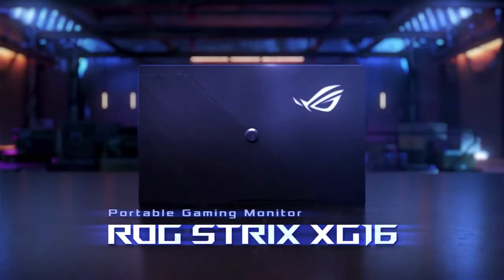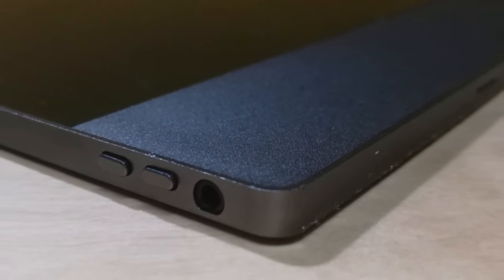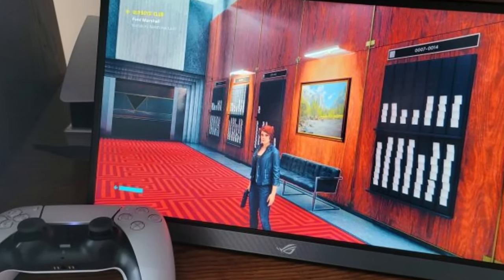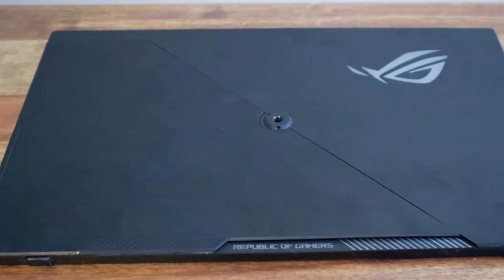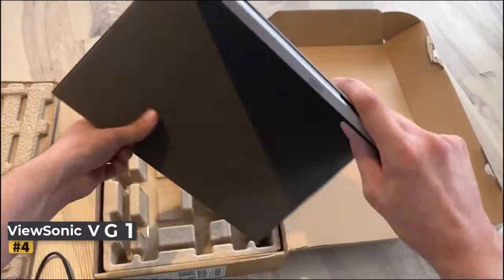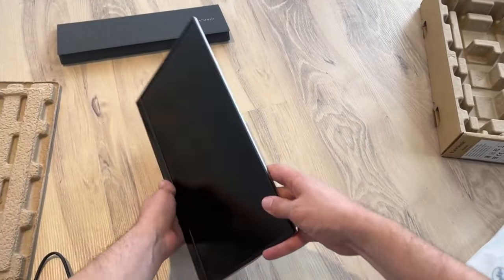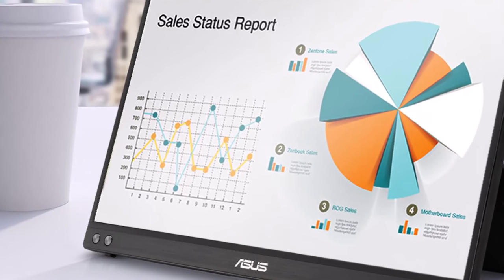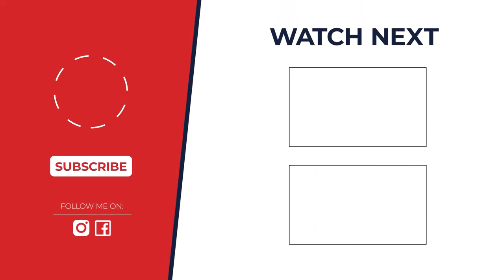Top 5 Best Portable Monitors in 2024 (For Work, Gaming & More!)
Upgrade Your Setup Anywhere: The BEST Portable Monitors of 2024

Timestamps:
00:00 Intro
0:25 Espresso Display 15 Touch
2:04 ASUS ROG Strix XG16AHPE
3:31 Lenovo ThinkVision M14
4:43 ViewSonic VG1655
6:06 Asus ZenScreen MB16ACV

Struggling with a tiny laptop screen? Unleash your productivity and entertainment with the BEST portable monitors of 2024! This video dives deep into the top 5 picks, showcasing features like touchscreens, high refresh rates, and sleek designs. Whether you're a gamer, freelancer, or business traveler, there's a perfect portable monitor waiting for you.

Your Queries 👇:
portable monitor
best portable monitor
portable monitor 2024
mobile monitor
usb monitor
touchscreen monitor
gaming monitor
productivity monitor
laptop monitor
travel monitor